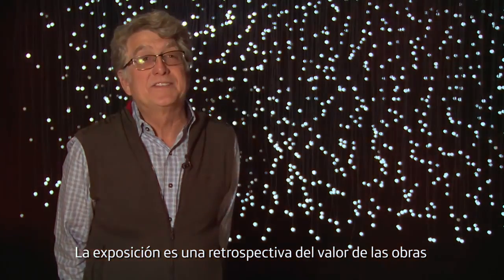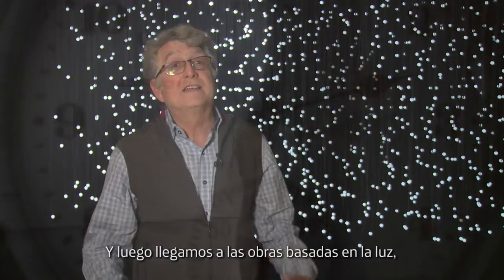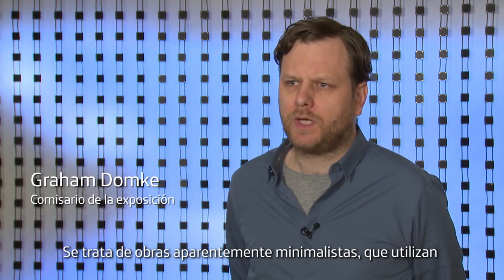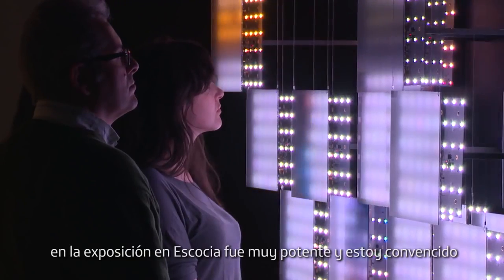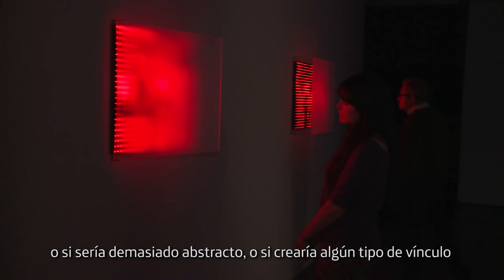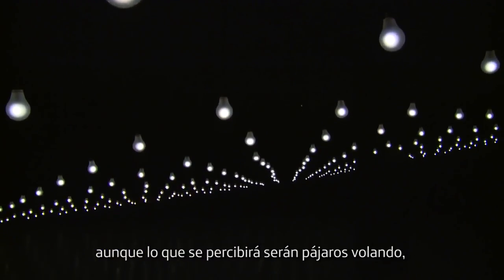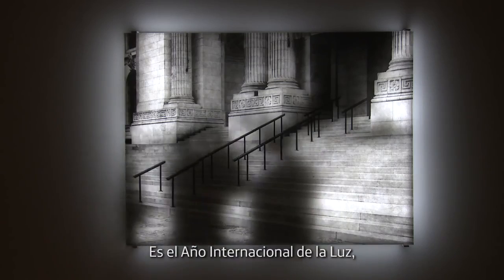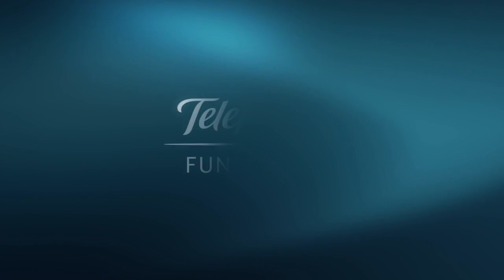Jim Campbell Ritmos de luz